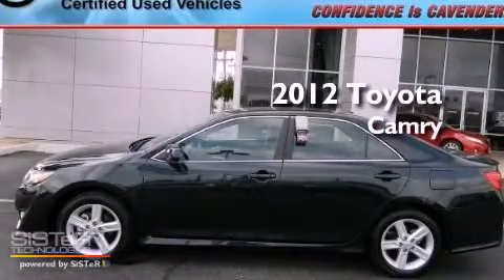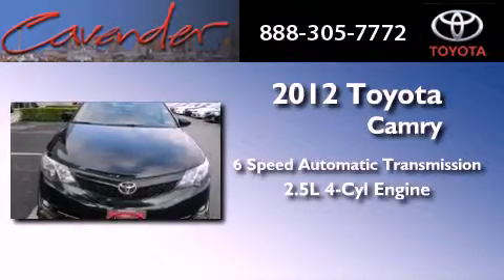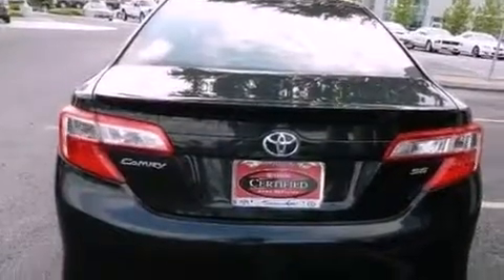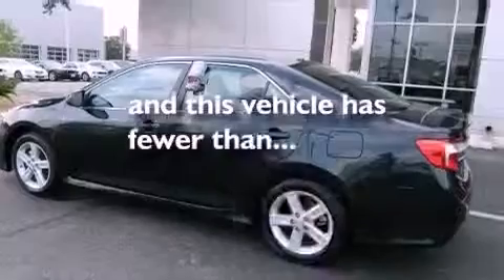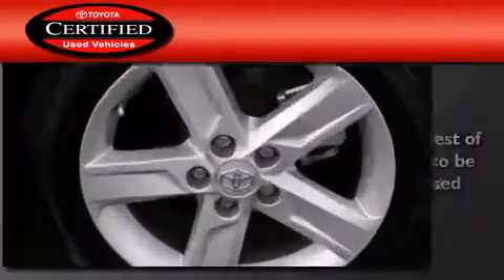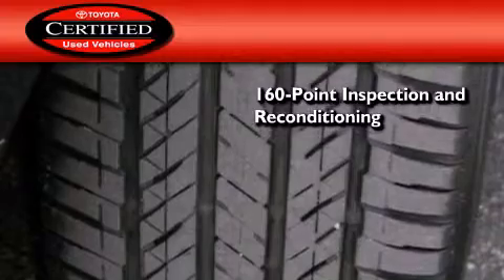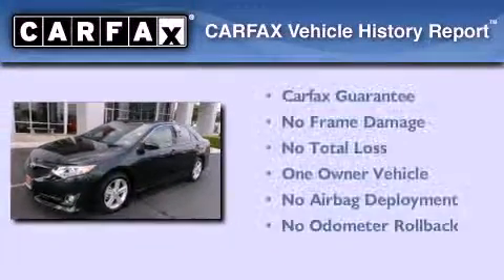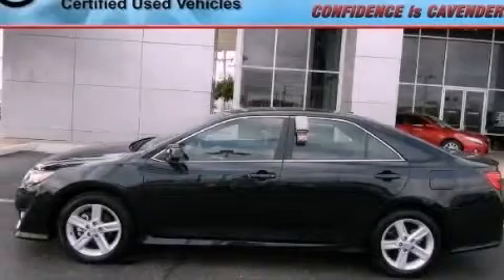2012 Toyota Camry Certified San Antonio Texas 78238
Year : 2012
 Make : Toyota
 Model : Camry
 Engine : Gas I4 2.5L/152
 Trans . : Automatic
 Exterior : Attitude Black Metallic
 Miles : 17,491
 Interior : Black
 Stock : 17128P

 5730 N.W. Loop 410

 2012 Toyota Camry San Antonio Texas